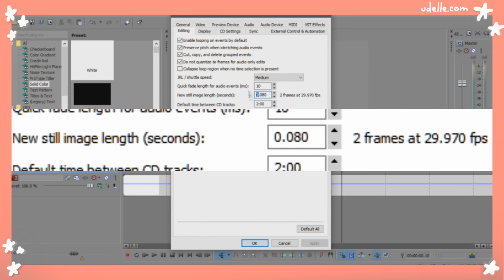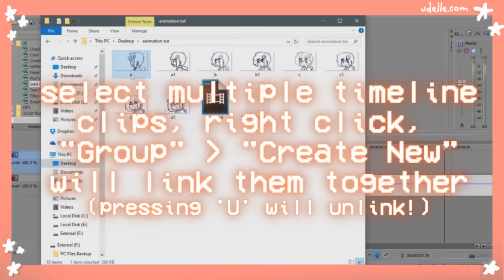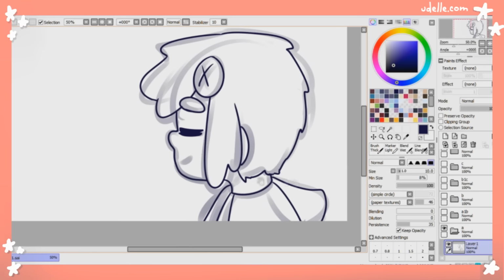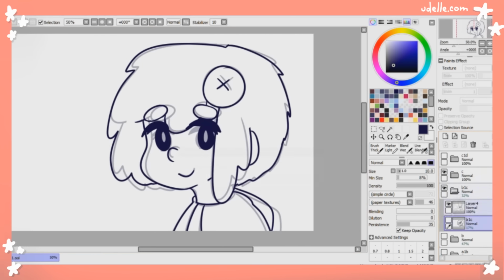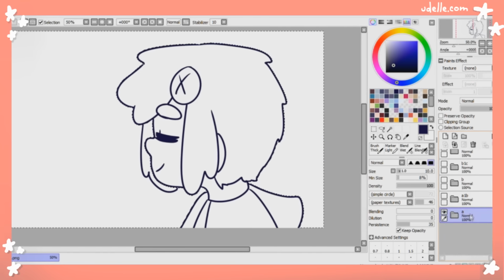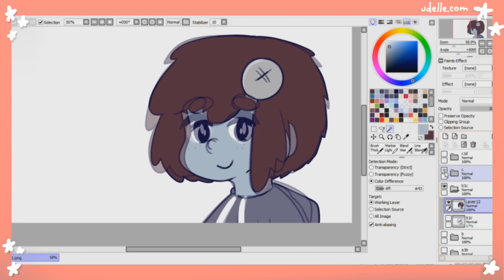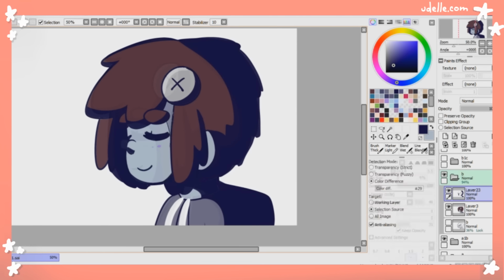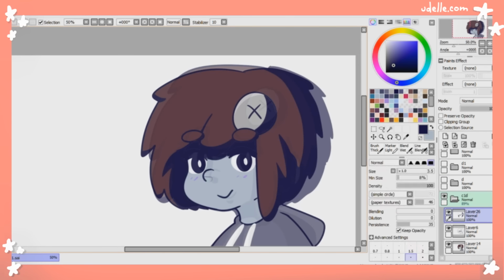Animating in SAI & Vegas! | Quick TUT & TIPS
My original tutorial on frame by frame animation with paint too sai and sony vegas. from sketch to shading and post composites and rendering- This also works with fire alpaca and other art programs, provided you can save frames as PNGs with transparency. I use clip studio these days tho.

ignore the old url/watermark lol I'm at itpuddle now!